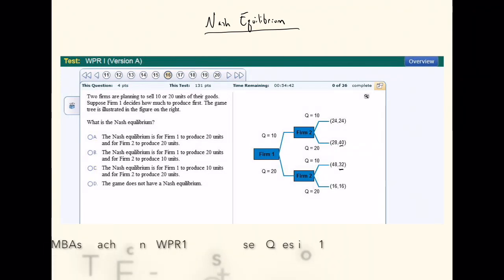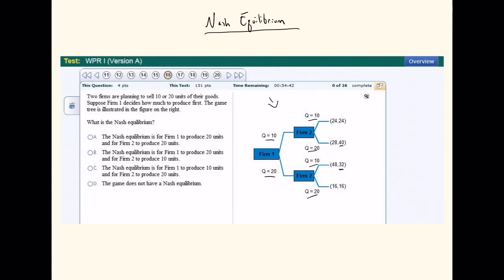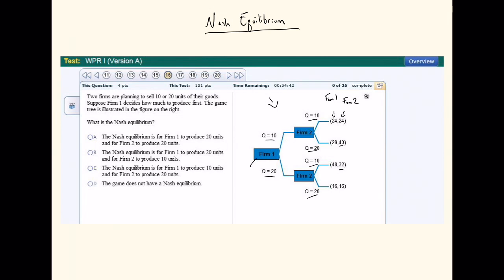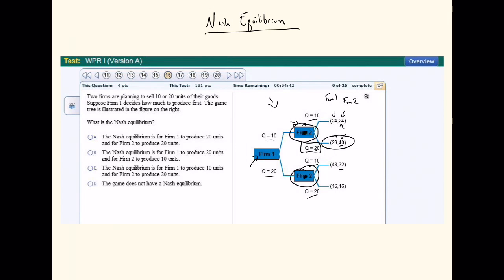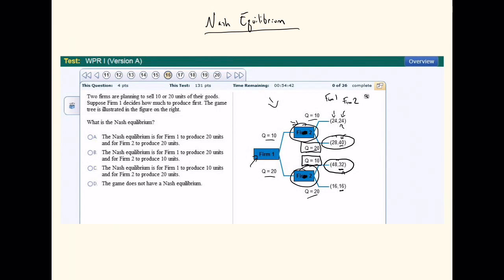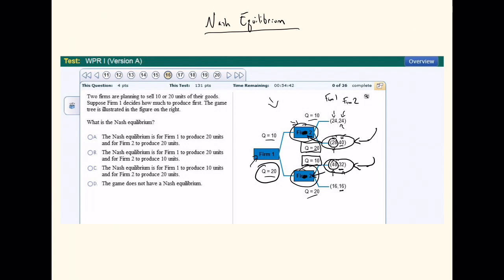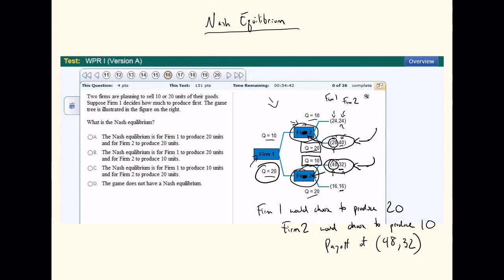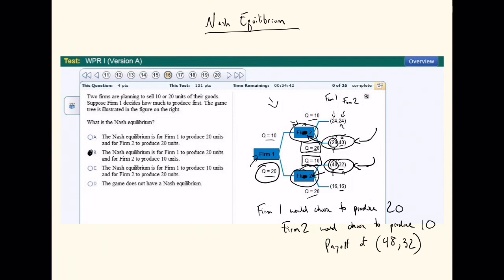MBAs Teach Econ - Sequential Game Nash Equilibrium (from WPR1)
One in a series of videos that review the most missed questions from major exams throughout the semester. This question involves finding a Nash Equilibrium in a sequential game.